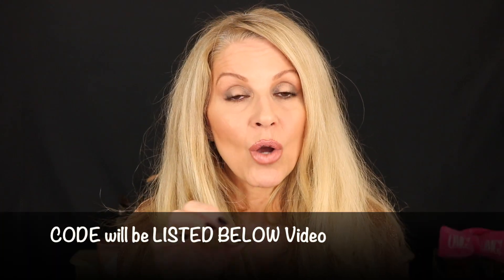NATIVE Deodorants | Chemical Free | Tammy's Ageless Beauty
Today I’m partnering with NATIVE COSMETICS…check out their SAFE Deodorants…!!

All Products Purchased by Me.  This video I partnered with Native.

Today’s makeup look will be in an upcoming video…Look For Green Halo .Born to Run Palette!

Thanks so much…Have a great day!

Michele ( MakeupMLC on Youtube)
She can help you with ANY items throughout the store!!